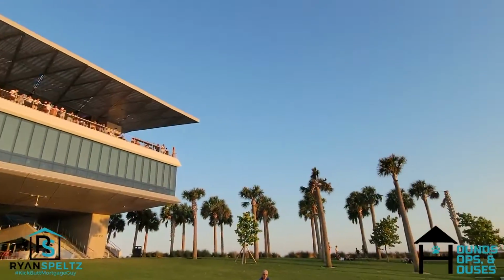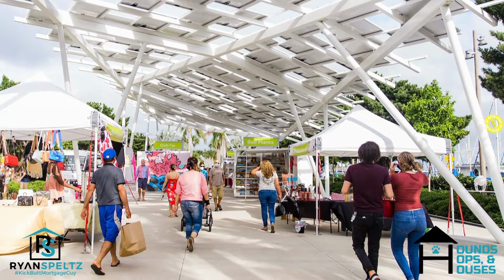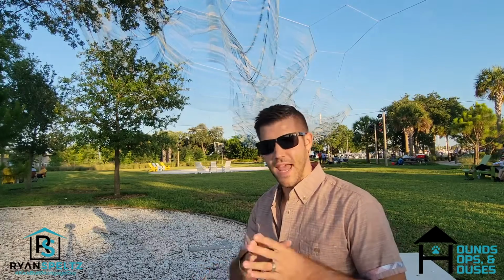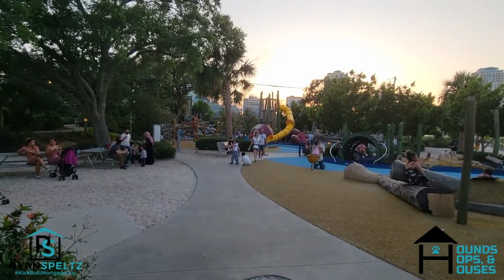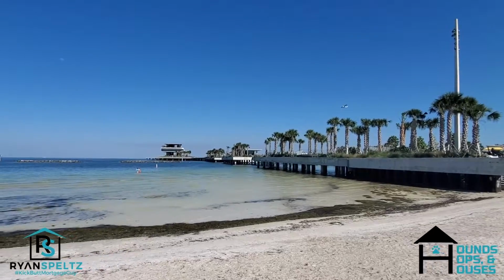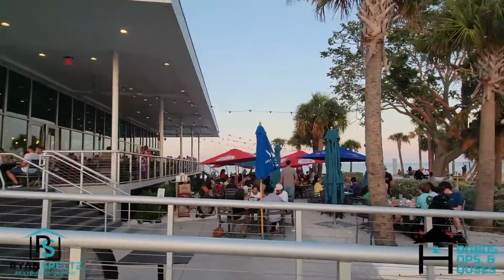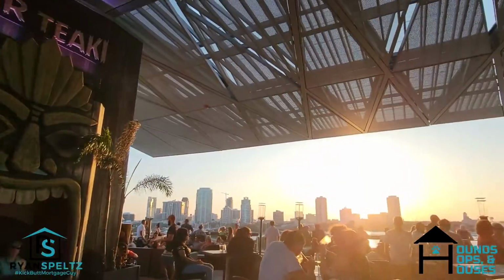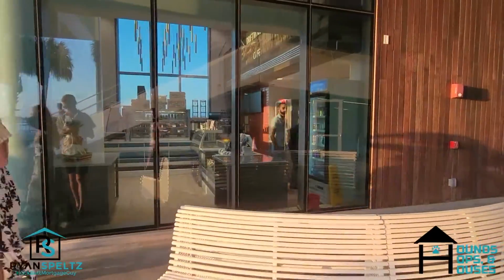Need a Family day in St. Pete, FL? GO HERE!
Are you visiting St. Pete and are looking for a place that your whole family can enjoy? In this episode of Hounds, Hops, And Houses, I’m going to welcome you to the St. Petersburg Pier, a 26-acre area right on Florida’s Tampa Bay. We’ll look at the activities, landmarks, and dining you can enjoy so you can best plan your visit.